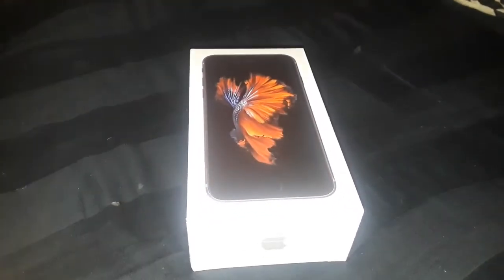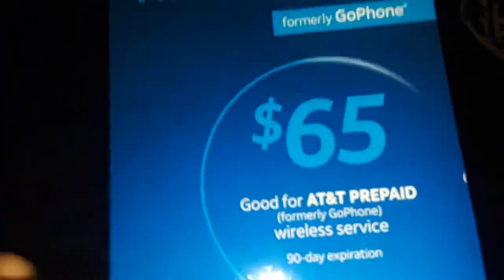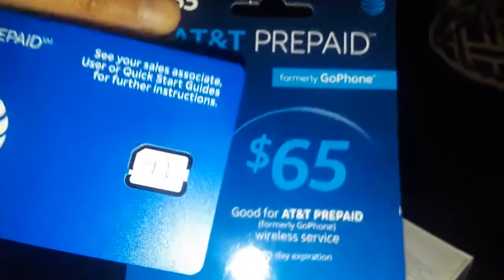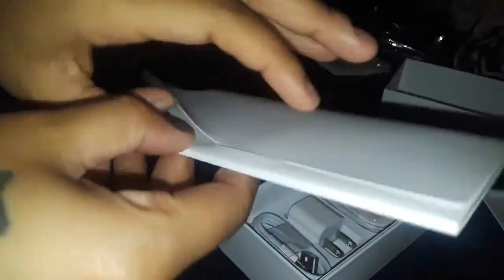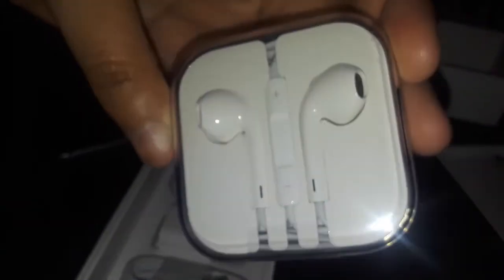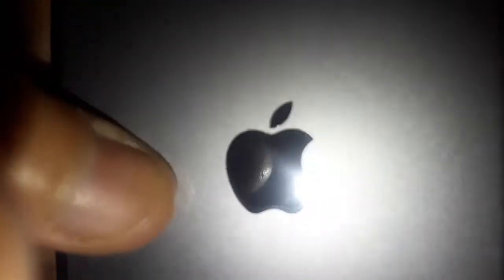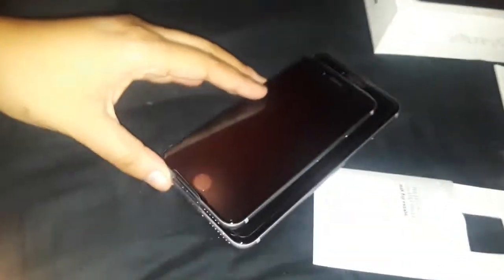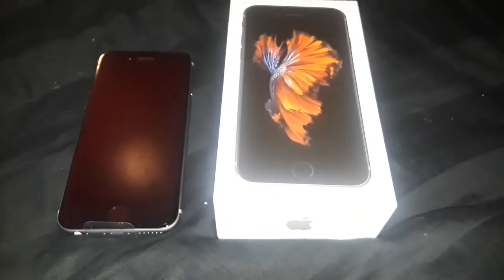iPhone 6s 32 GB Review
iPhone 6S
iphone 6s review uk iphone 6s review in hindi iphone 6s review anandtech iphone 6s review and unboxing iphone 6s review after 2 years iphone 6s review amazon iphone 6s review and specs
iphone 6s a1688 review iphone 6s audio review the iphone 6s review the verge iphone 6s review the iphone 6s plus review iphone 6 and iphone 6s review iphone 6s review battery iphone 6s review bangla
iphone 6s review by users iphone 6s black review iphone 6s battery review 2019 iphone 6s plus review battery life apple 6s battery review iphone 6s review canada iphone 6s clone review
iphone 6s case review
iphone 6s cases iphone 6s price iphone 6s battery iphone 6s plus case iphone 6s release date iphone 6s battery replacement iphone 6s screen replacement iphone 6s plus price
iphone 6s apple iphone 6s amazon iphone 6s at&t iphone 6s at walmart iphone 6s apple store iphone 6s accessories iphone 6s and 6s plus iphone 6s a1688 iphone 6s and iphone 7
iphone 6s apple case a iphone 6s plus a iphone 6s cover an iphone 6s screen an iphone 6s battery an iphone 6s for free the iphone 6s waterproof the iphone 6s features
the iphone 6s price the iphone 6s rose gold the iphone 6s plus features iphone 6s boost mobile iphone 6s battery case iphone 6s black iphone 6s best buy iphone 6s battery capacity
iphone 6s battery size iphone 6s black screen b tech iphone 6s plus b tech iphone 6s b tech iphone 6s 32gb b&h iphone 6s grade b iphone 6s compu b iphone 6s b&m iphone 6s case
plan b iphone 6s case cex grade b iphone 6s difference b/w iphone 6s and 7 iphone 6s camera iphone 6s colors iphone 6s camera specs iphone 6s cost iphone 6s charging port
iphone 6s cases amazon iphone 6s charging case iphone 6s cricket c spire iphone 6s plus usb c iphone 6s c spire iphone 6s cell c iphone 6s deals c spire iphone 6s plus for sale
cell c iphone 6s big c iphone 6s price cell c iphone 6s contract deals cell c iphone 6s plus deals cell c iphone 6s plus iphone 6s dimensions iphone 6s display iphone 6s dfu mode
iphone 6s dimensions inches